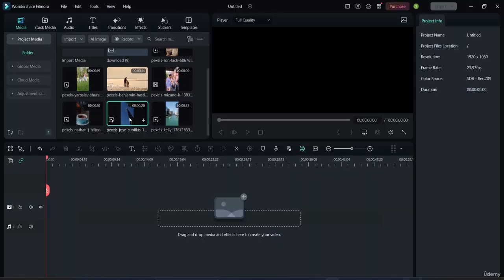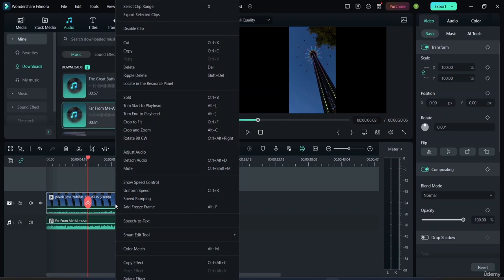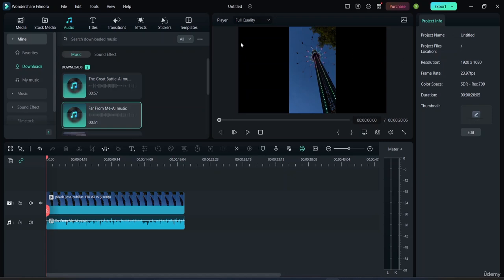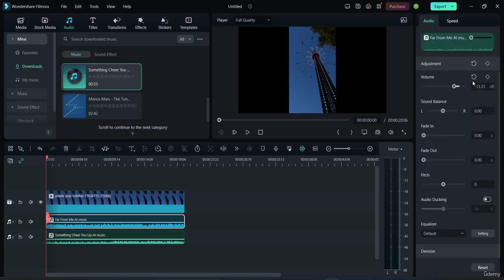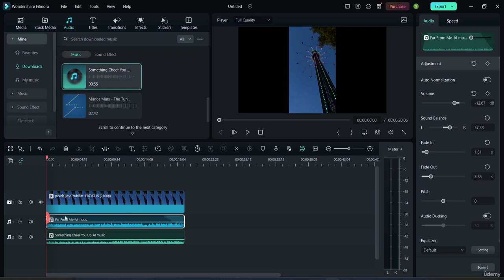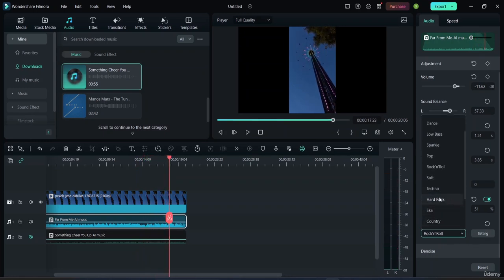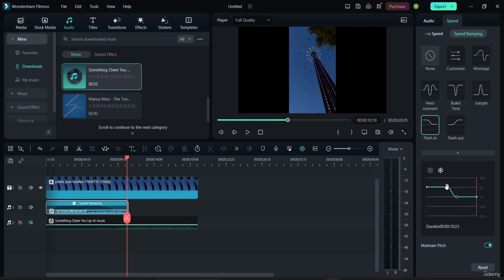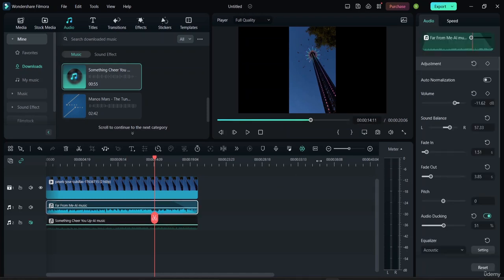9 Editing Audio